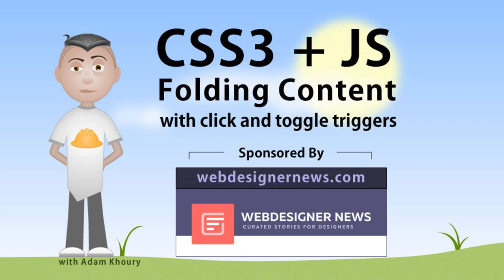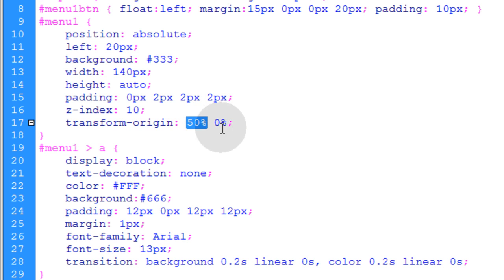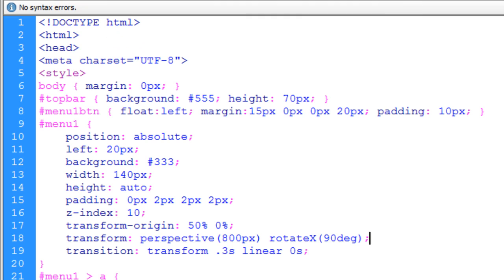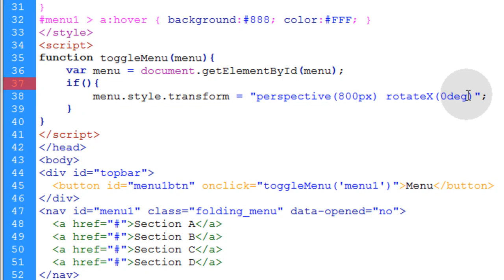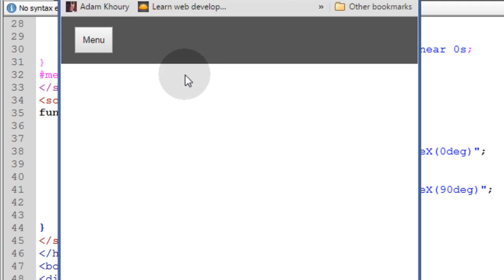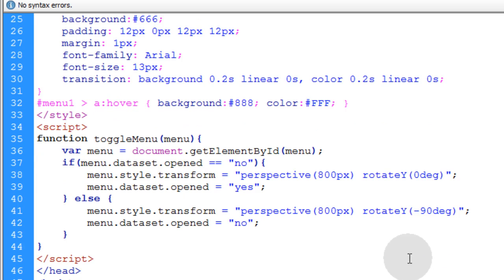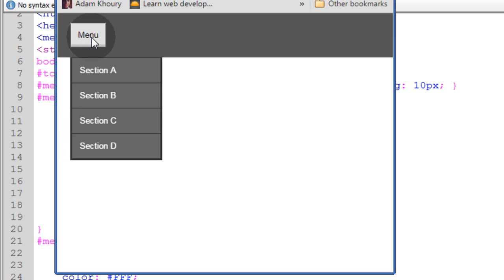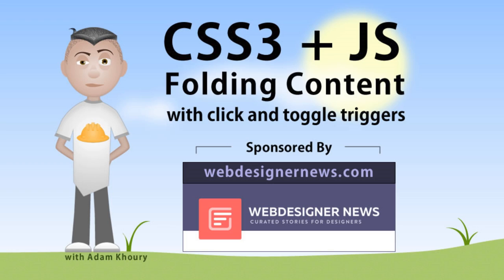Folding Content Nav Menu CSS3 Animation JavaScript Tutorial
Learn to create various folding content effects with click triggers and toggle mechanisms. Learning these visual effects can greatly enhance your front-end design work. The best part is that it's so simple to do, that no 3rd party frameworks or libraries are needed. The code is slim, and the visual effects are awesome.